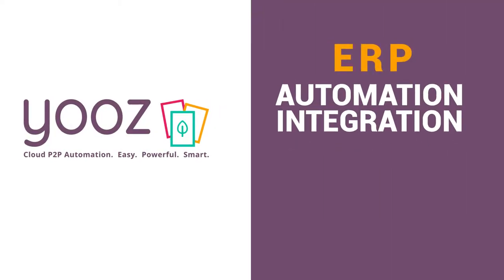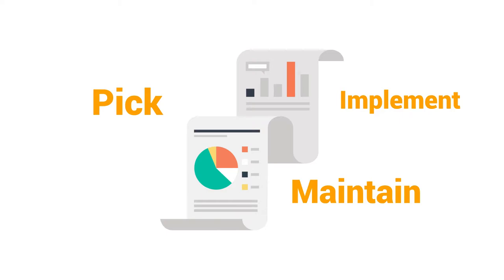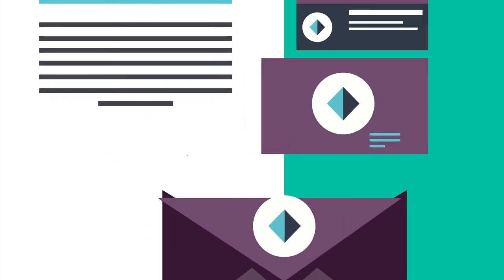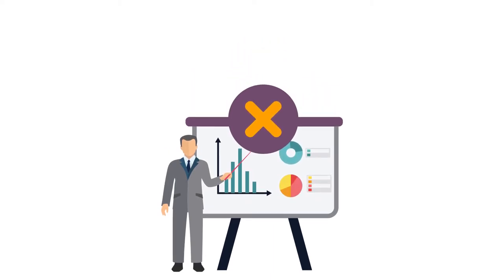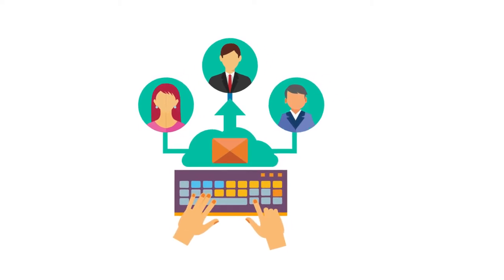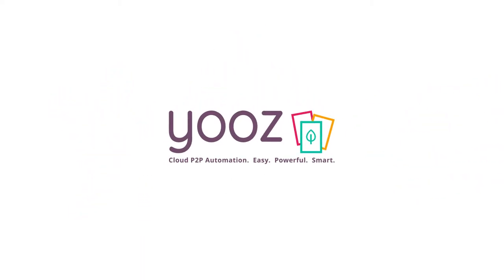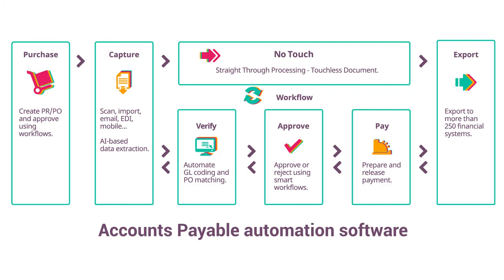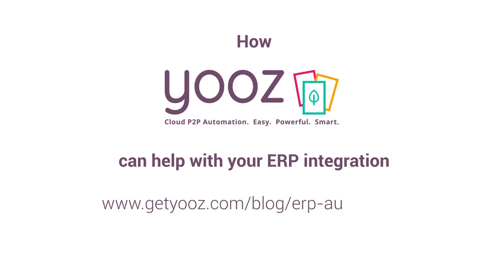ERP Integration: Seamless AP Automation with Yooz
Do you need to integrate your AP automation software with your ERP system?

Yooz’s top-of-the-line AP automation software seamlessly connects to more than 250 ERP financial systems: Sage Intacct, CDK and Intuit QuickBooks to Microsoft Dynamics and Oracle NetSuite, and so much more!

Benefits of using Yooz include:
✔️ Data instantly pushed and pulled to and from the ERP system: everything's always up to date
✔️ Each individual invoice’s image is pushed to an ERP system like Sage Intacct
✔️ Yooz talks to the purchasing module and pulls relevant purchase orders and recipients
✔️ Other document types are pushed to close a purchase order (P.O.) and updates the invoice to "paid" directly in the ERP system